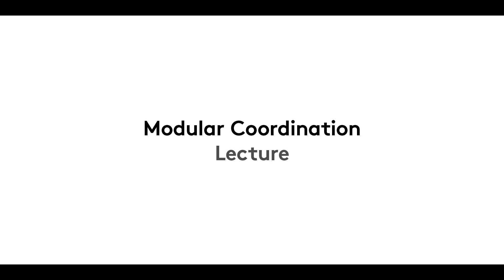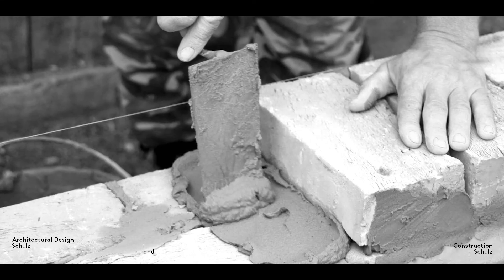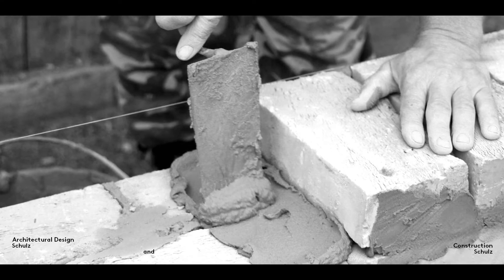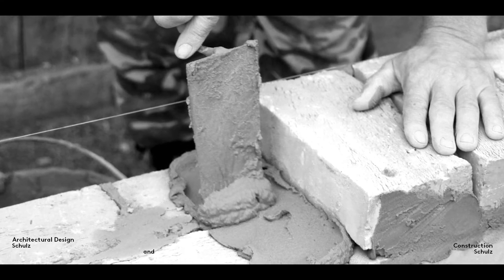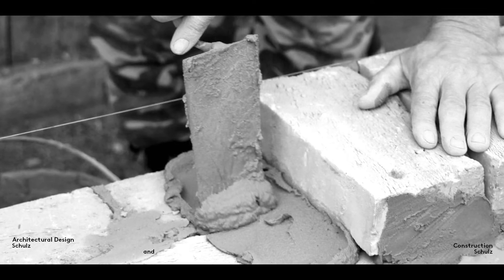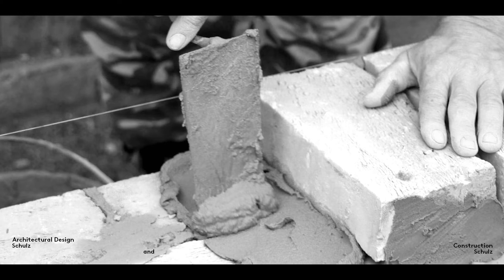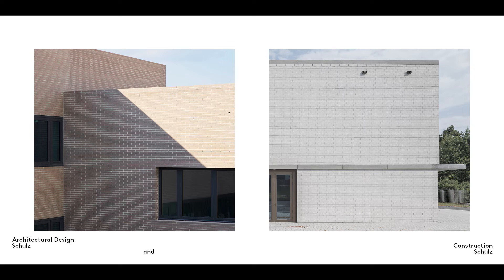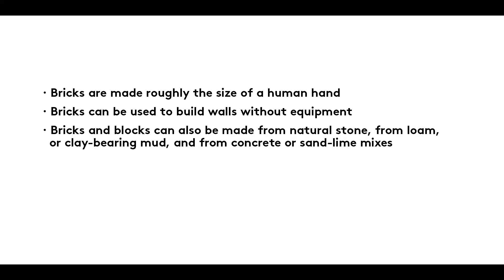Modular Coordination | Series 3 – Film 1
What is a masonry unit?